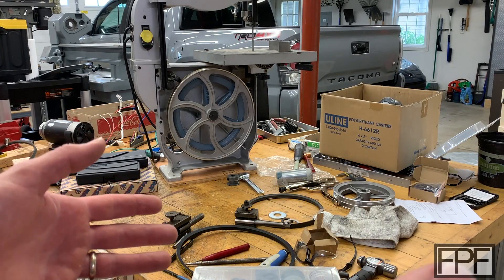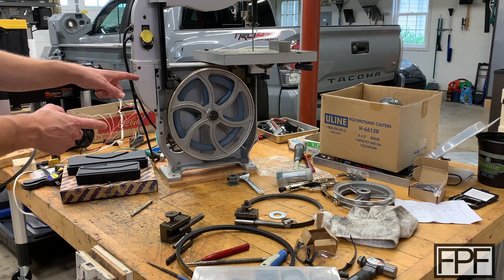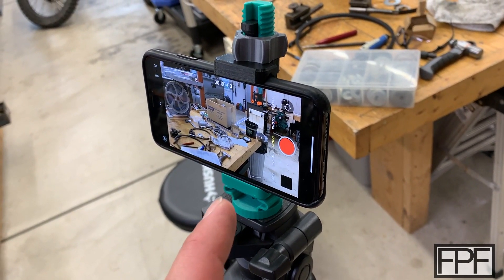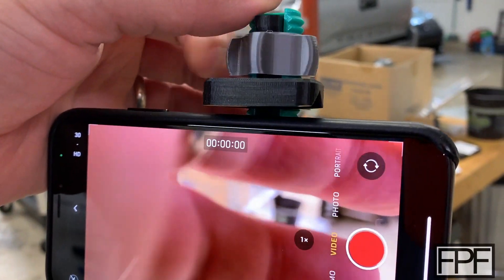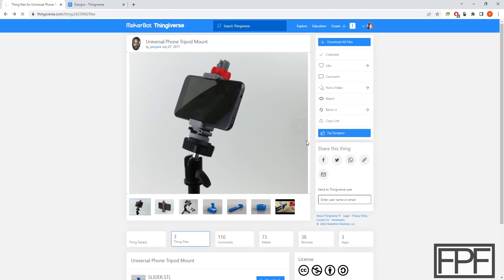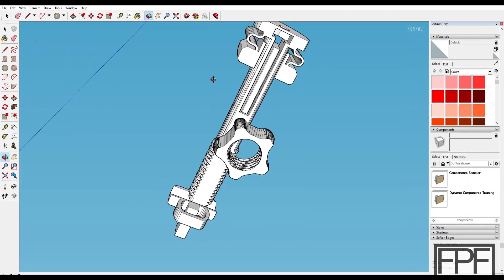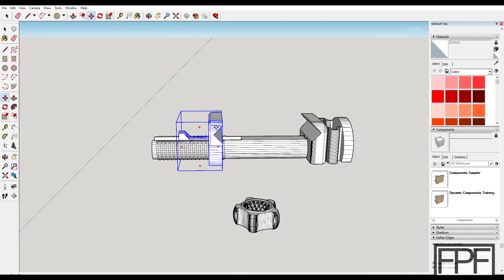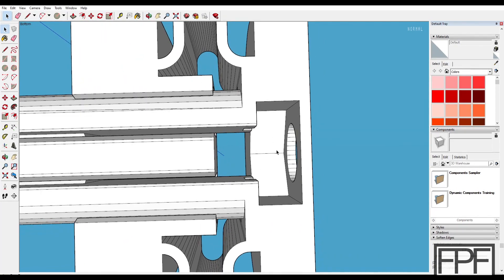3D Printed Universal Phone Tripod Mount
1/4-20 Slim Nut
Hatchbox Green PLA
Hatchbox Silver PLA
Hatchbox Black PLA

FPF
iphone
android
holder
mount
tripod
screw
bolt
attach
clamp
bracket